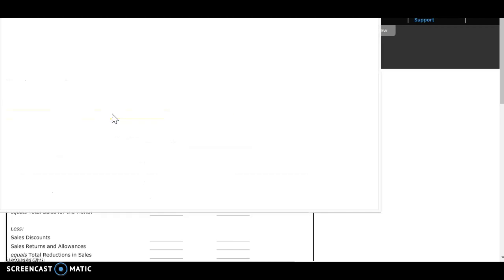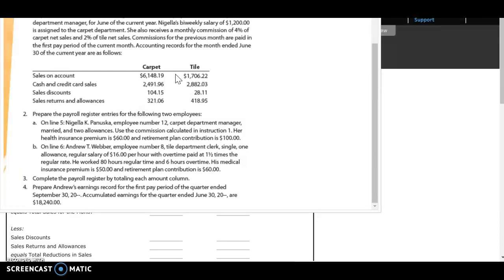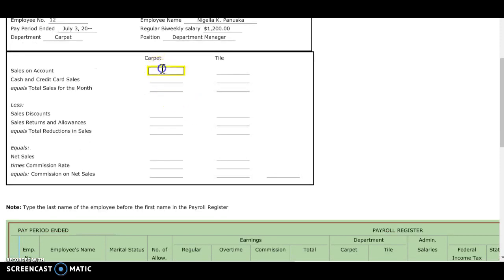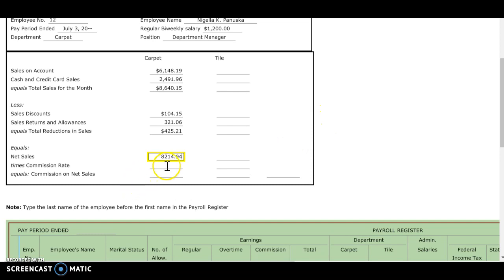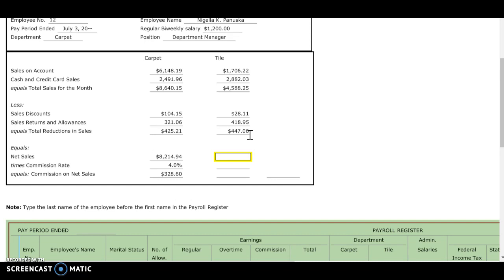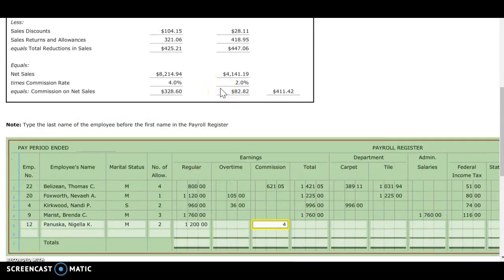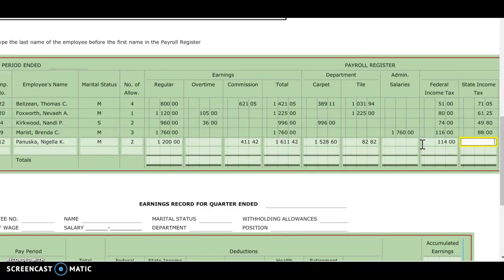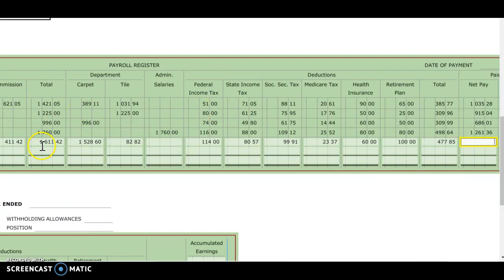3-1 Work Together - Part 1 (Accounting II)